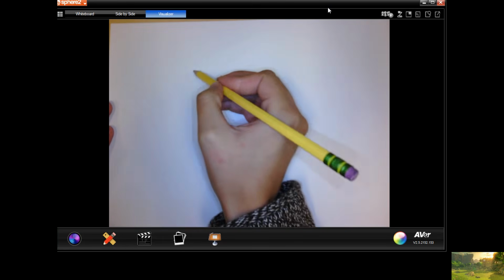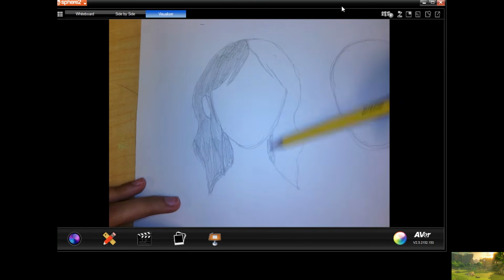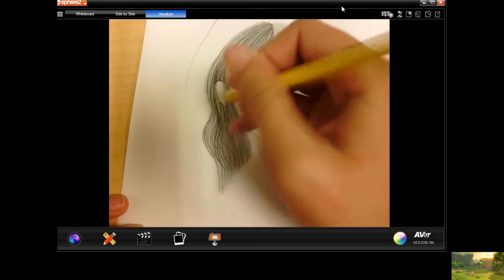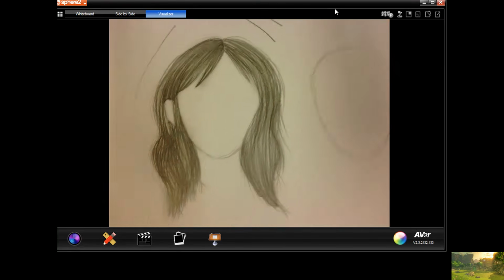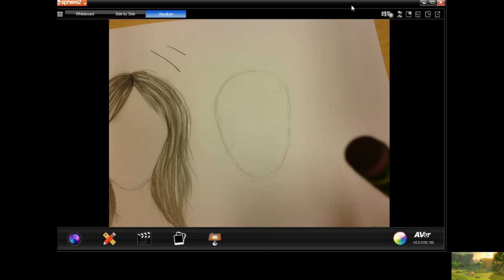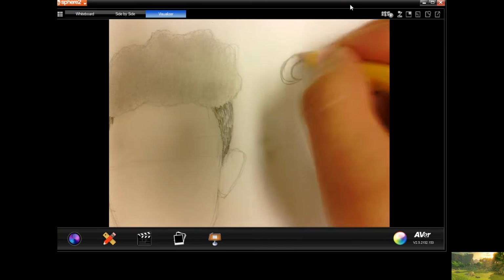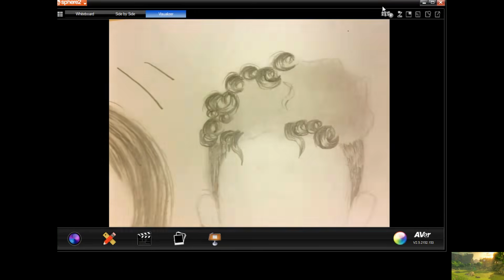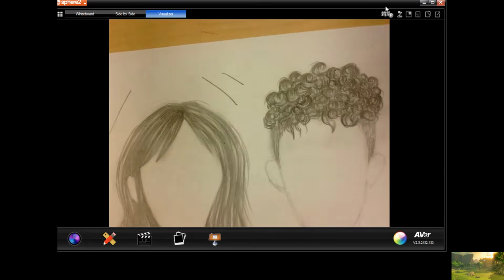How to draw HAIR